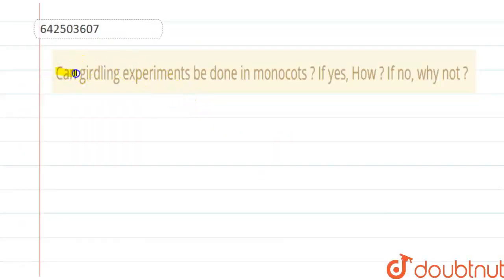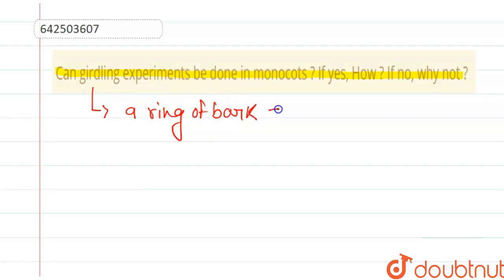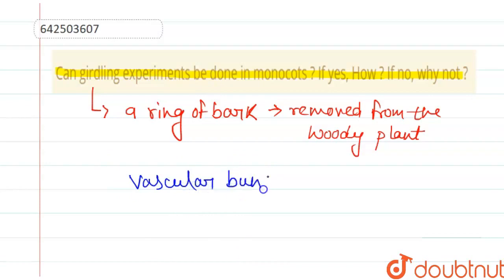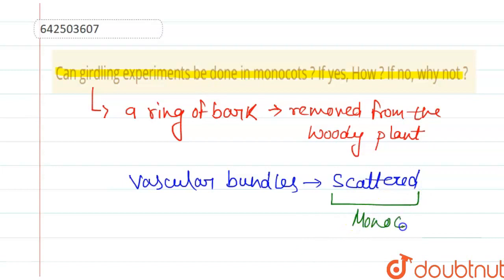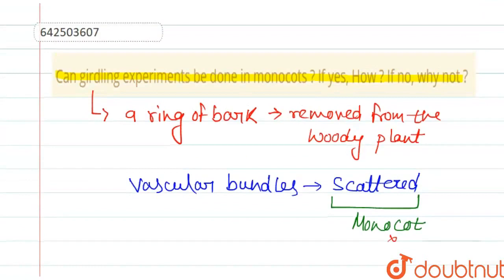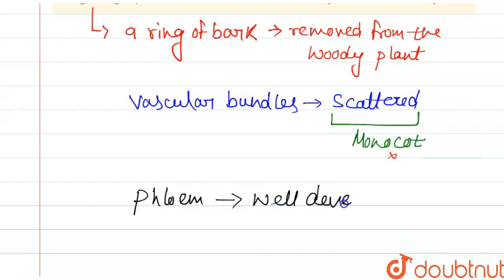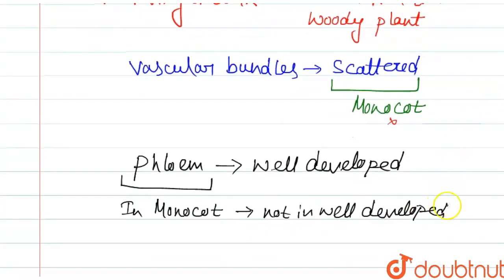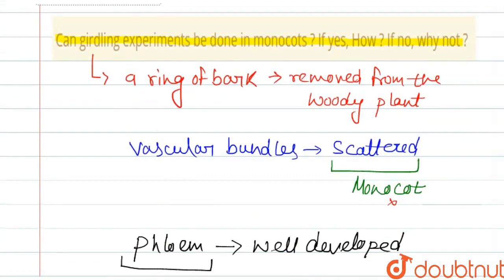Can girdling experiments be done in monocots ? If yes, How ? If no, why not ? | CLASS 11 | PHOTO...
Can girdling experiments be done in monocots ? If yes, How ? If no, why not ?
Class: 11
Subject: BIOLOGY
Chapter: PHOTOSYNTHESIS IN HIGHER PLANTS
Board:CBSE

👉 Have Any Query? Ask Us.